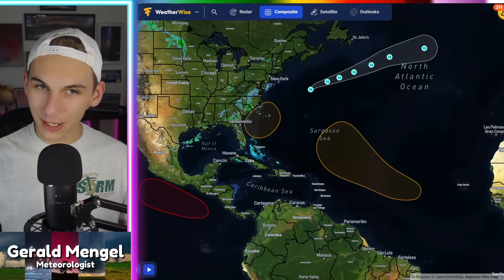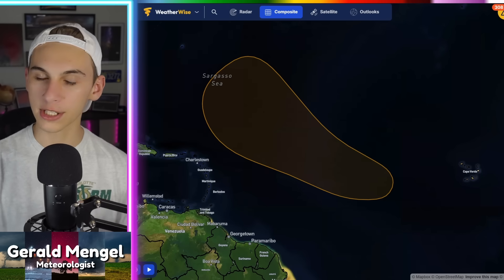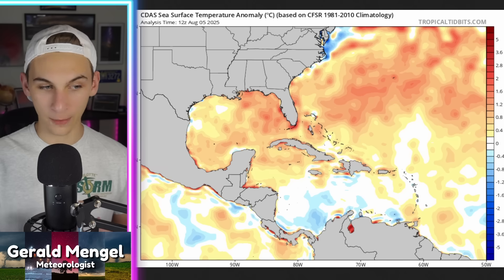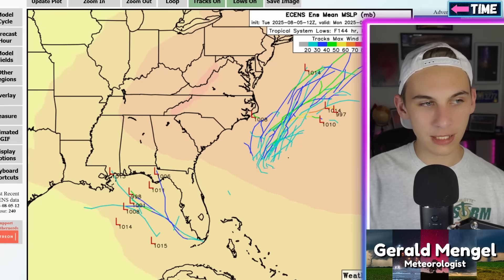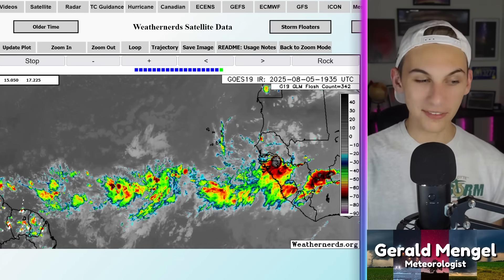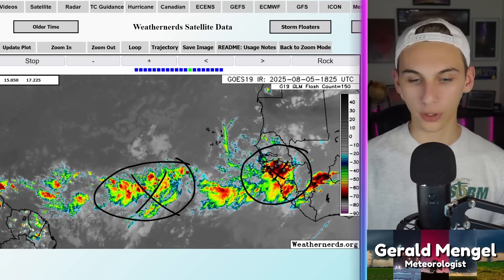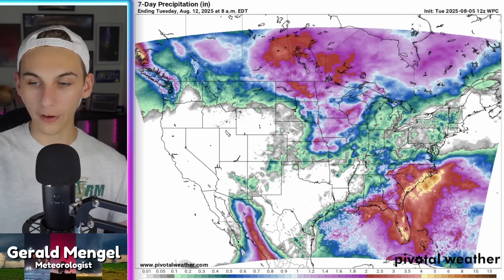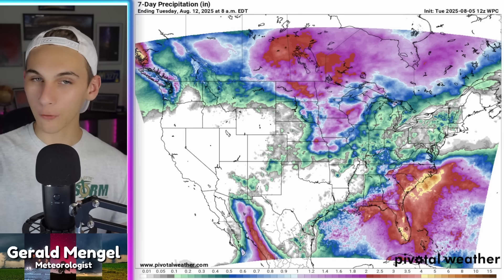NEW TRACKS As The Atlantic Heats Up...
0:00 - Overview
3:00 - Homegrown Development?
6:40 - Main Atlantic Development?
13:45 - Back Home